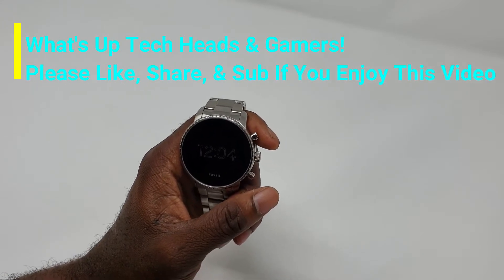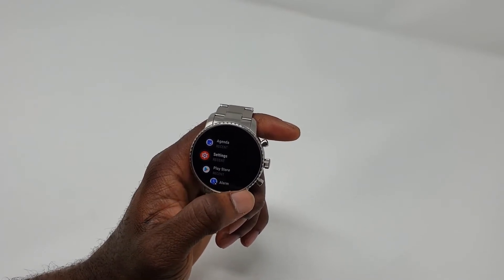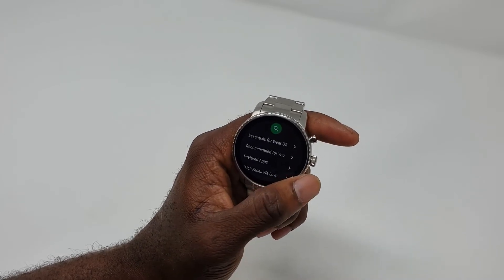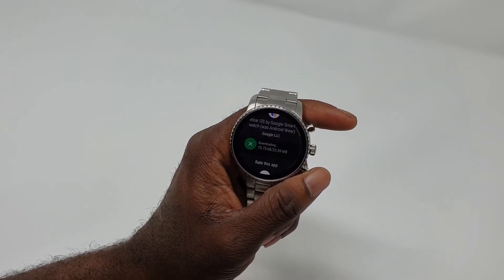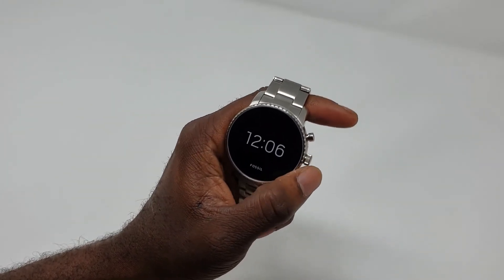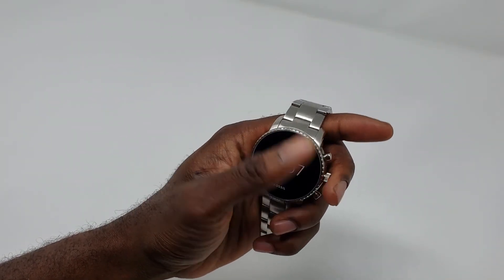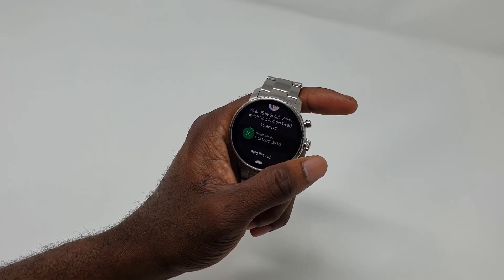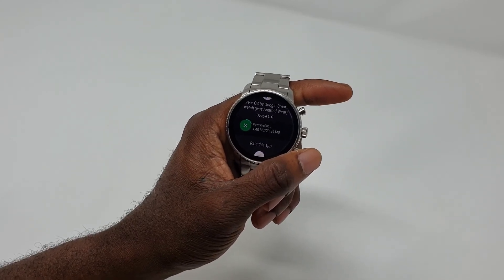How To Manually Push The Wear OS 2.0/2.1 Update To Any Wear OS Smartwatch!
This Video Showcases how to manually push the Wear OS 2.0/2.1 update to any Wear OS Smart Watch.

25% of the proceeds go to the American Cancer Society!